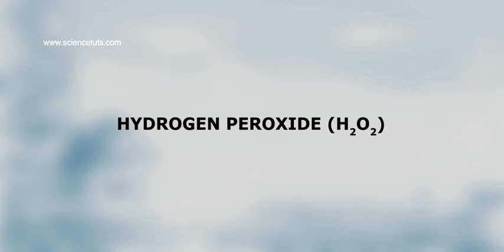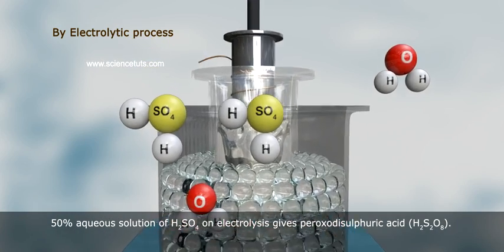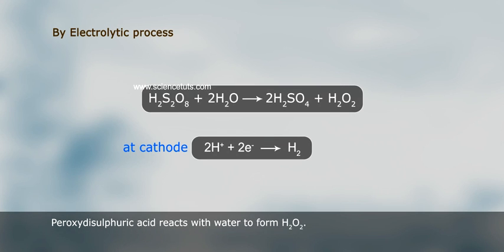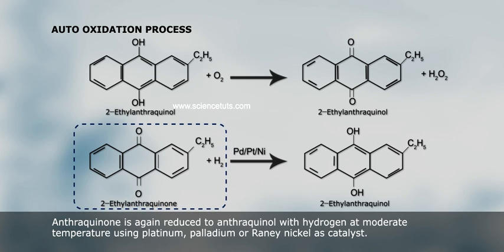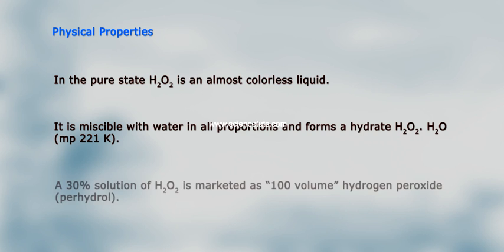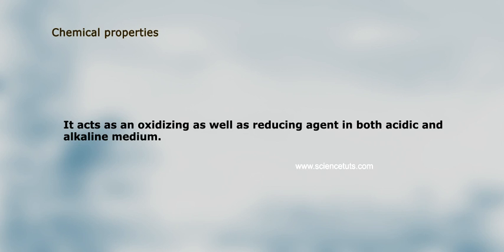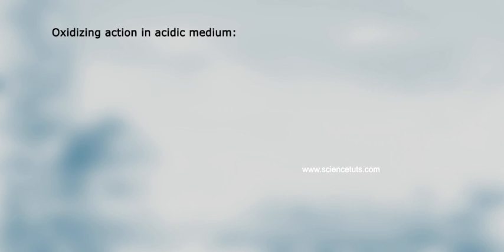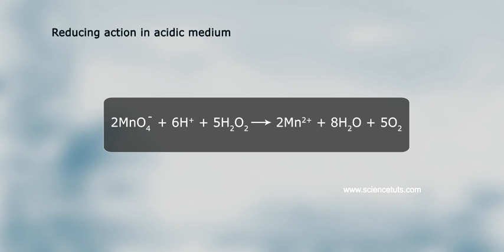HYDROGEN PEROXIDE (H2O2)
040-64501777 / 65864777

7 Active Technology Solutions Pvt.Ltd. is an educational 3D digital content provider for K-12. We also customise the content as per your requirement for companies platform providers colleges etc . 7 Active driving force "The Joy of Happy Learning" -- is what makes difference from other digital content providers. We consider Student needs, Lecturer needs and College needs in designing the 3D & 2D Animated Video Lectures. We are carrying a huge 3D Digital Library ready to use.

Hydrogen peroxide is a chemical compound with the formula H 2O 2. In its pure form, it is a colourless liquid, slightly more viscous than water. Hydrogen peroxide is the simplest peroxide. It is used as an oxidizer, bleaching agent and disinfectant.